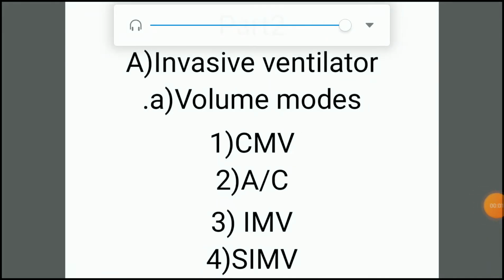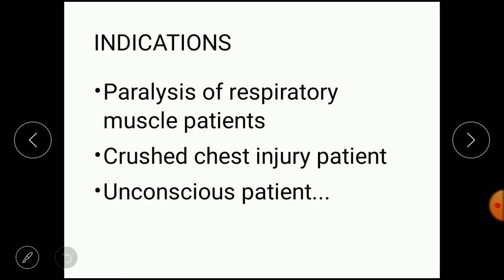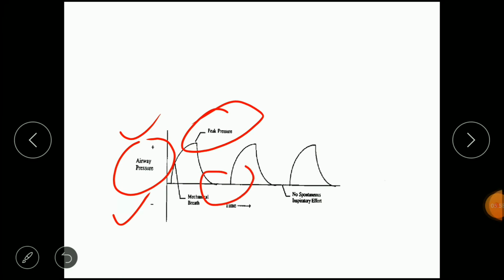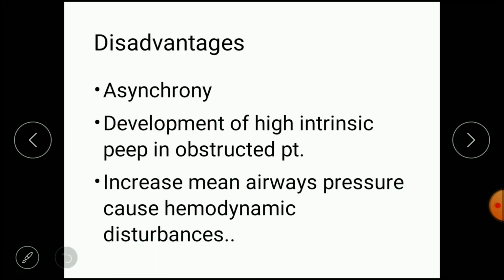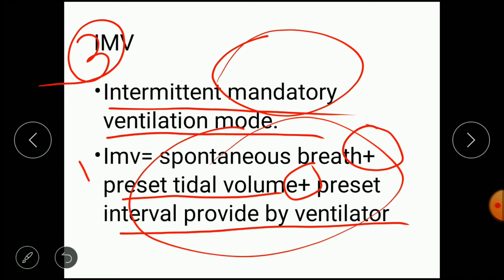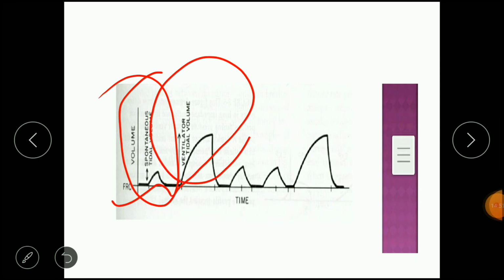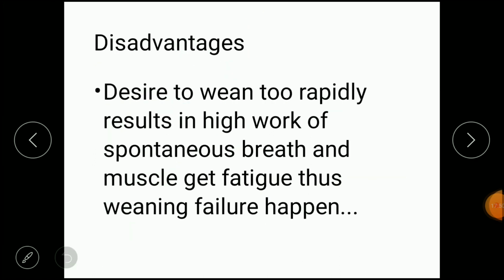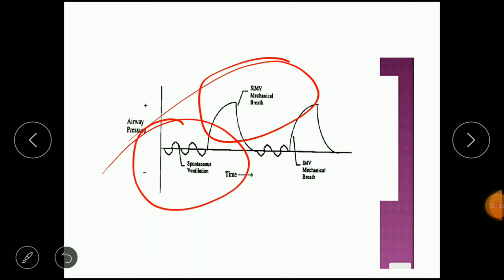part 2 mechanical ventilation and modes (Rumana)